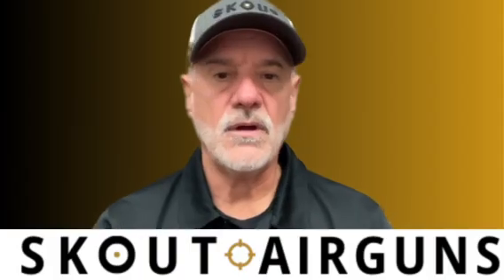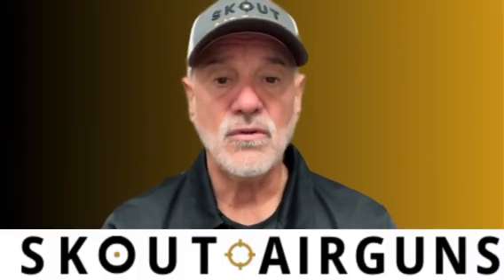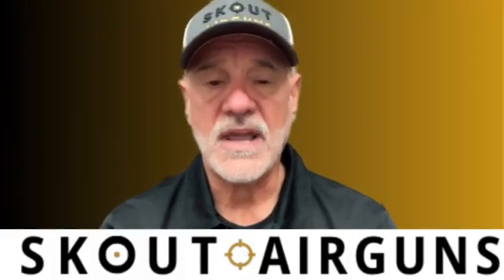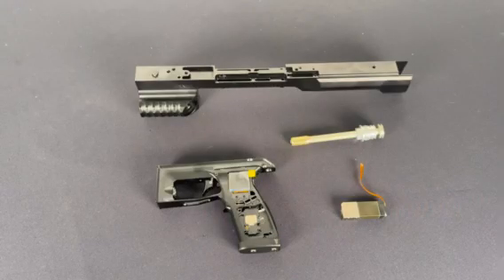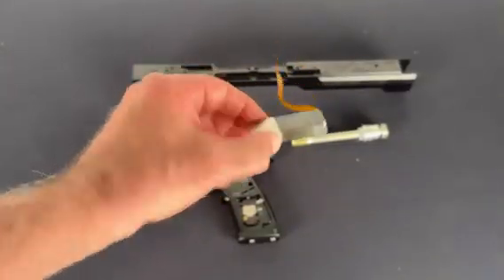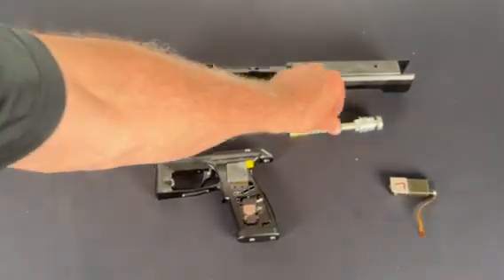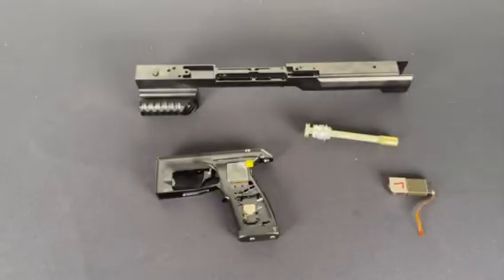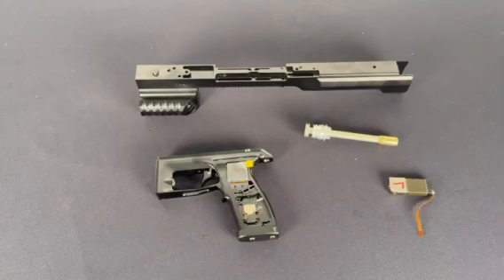Advantage of Elecro-pneumatics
This video describes Elecro-pnuematic technology developed by Skout Airguns as it relates to mechanical devices